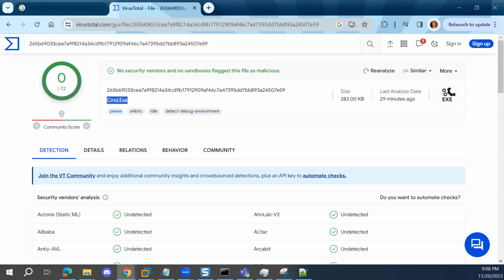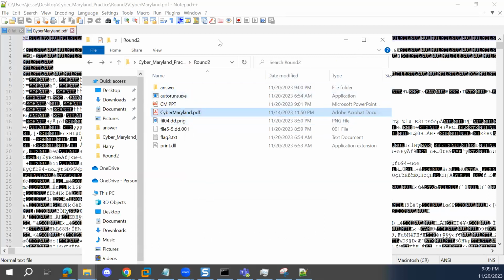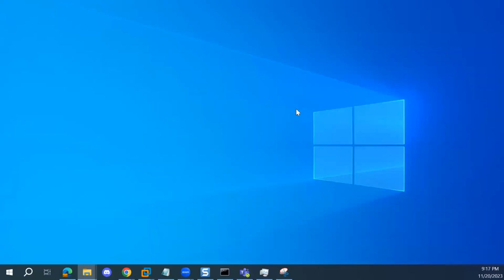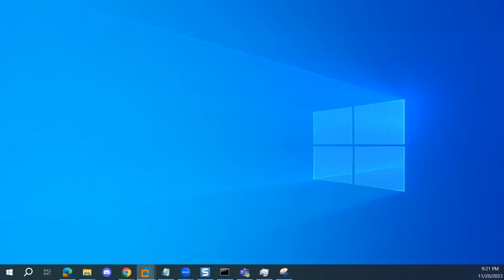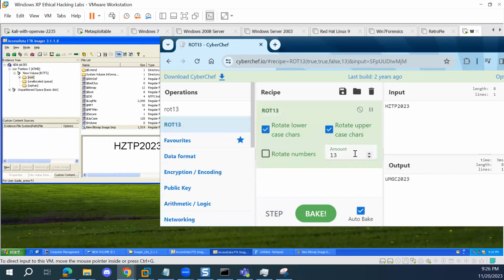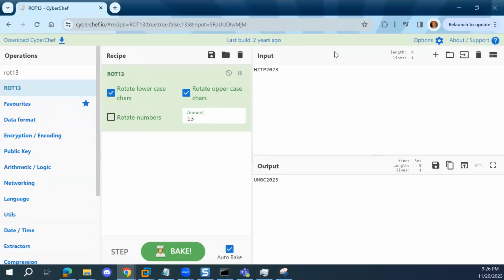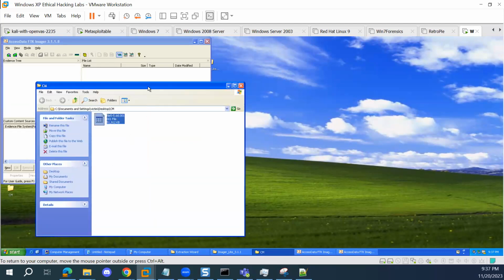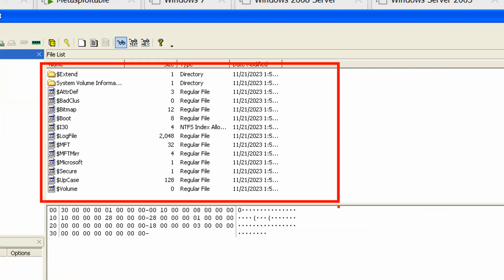CyberMaryland 2023 Training session2 Recording 1920x1080